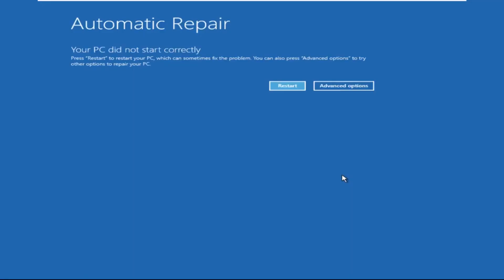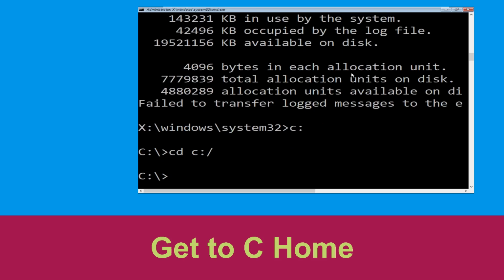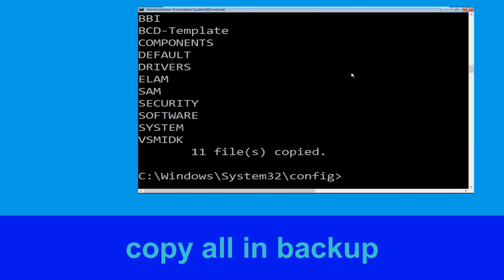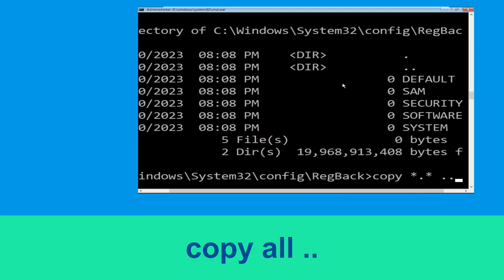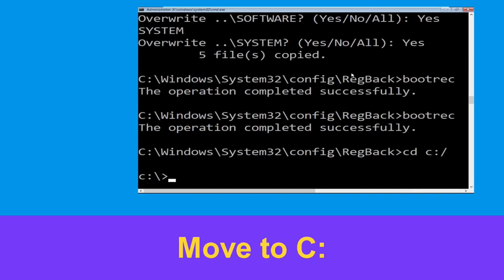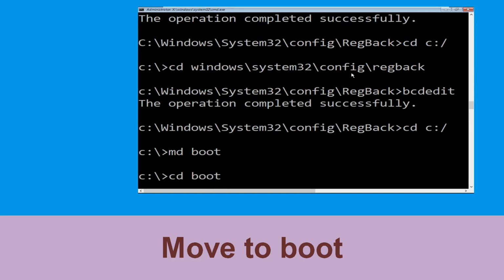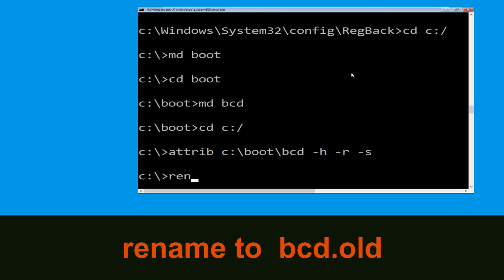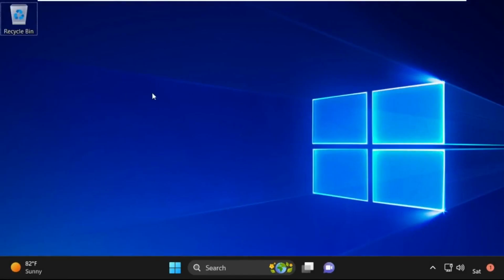HP Laptop - 0x00000162 KERNEL_AUTO_BOOST_INVALID_LOCK_RELEASE Blue Screen Error Fix Windows 11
0x00000162 KERNEL_AUTO_BOOST_INVALID_LOCK_RELEASE Blue Screen Error Fix Windows 11

• IRQL_NOT_LESS_OR_EQUAL Error
• BAD_POOL_CALLER Error

00:00 Intro 0x00000162 KERNEL_AUTO_BOOST_INVALID_LOCK_RELEASE Blue Screen Error Fix Windows 11
00:10 Step 1 Automatic Repair Screen00:15 Step 2 Advaced Options00:25 Step 3 Troubleshoot Menu00:35 Step 4 Command Prompt00:45 Step 5 Follow Commands0x00000162 KERNEL_AUTO_BOOST_INVALID_LOCK_RELEASE Blue Screen Error Fix Windows 11